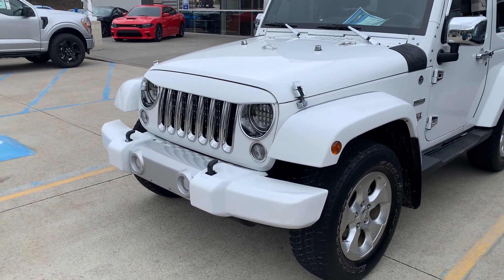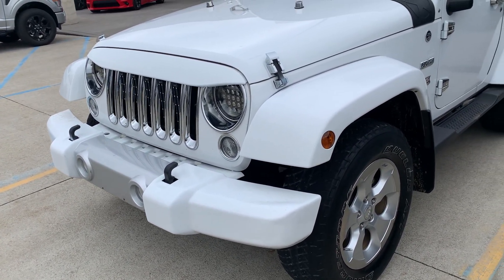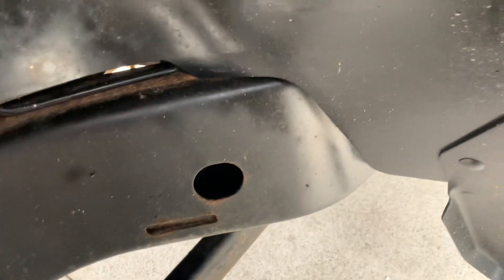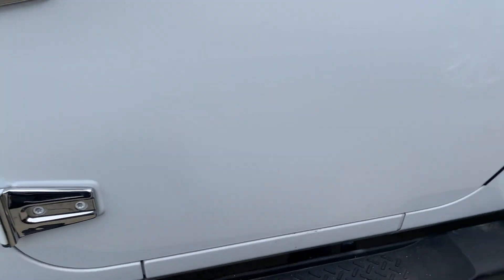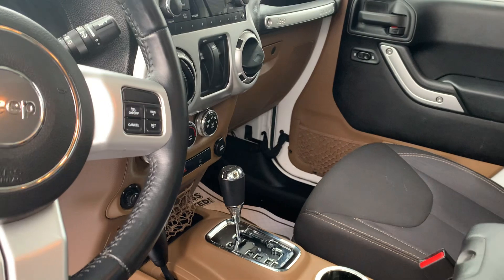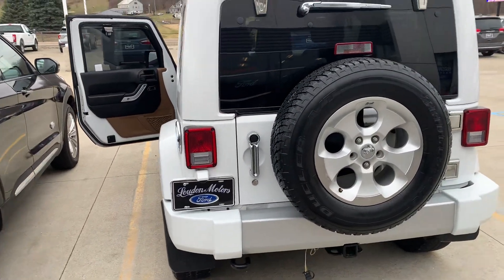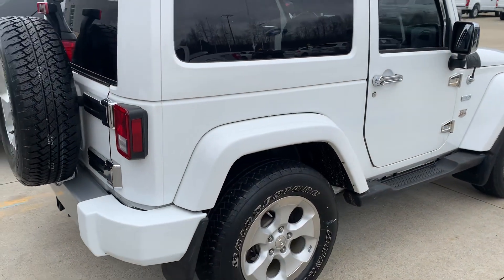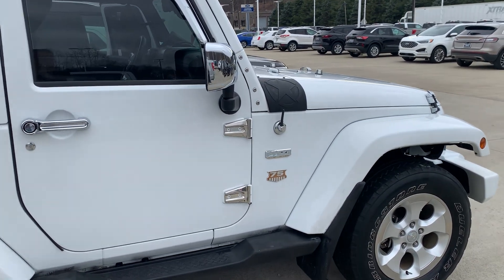February 28, 2023